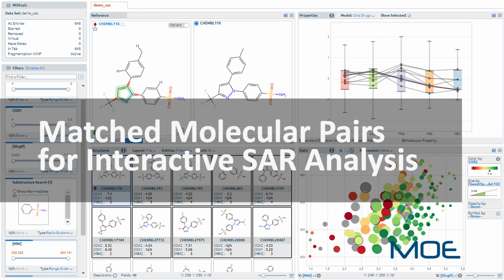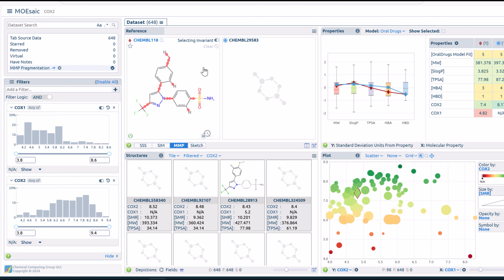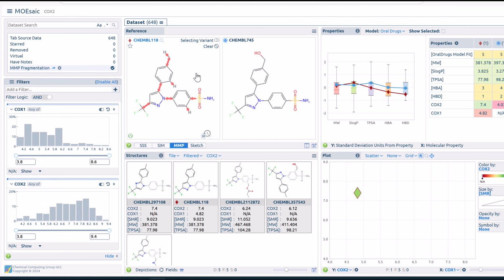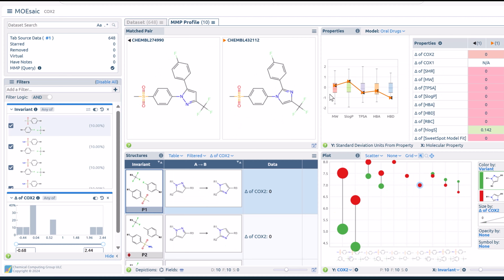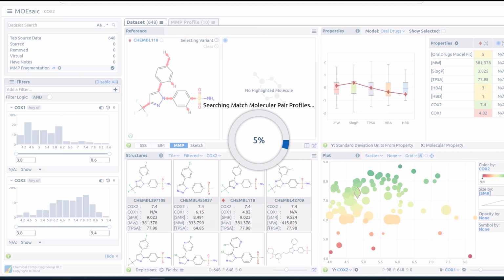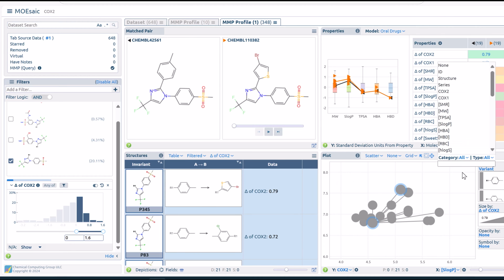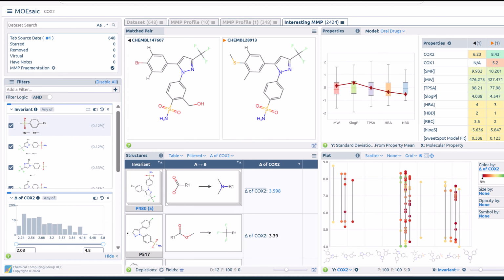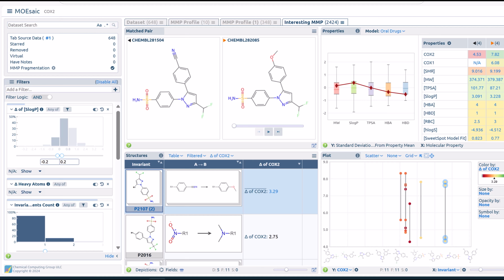Matched Molecular Pairs for Interactive SAR Analysis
This video shows how to explore Matched Molecular Pairs in MOEsaic.  This is useful to identify activity cliffs and bioisosteric replacements.

0:56 Interactive MMP for visual inspection of a reference structure
3:30 MMP profiling to query a transformation of interest
7:27  Interesting MMPs for global MMP exploration